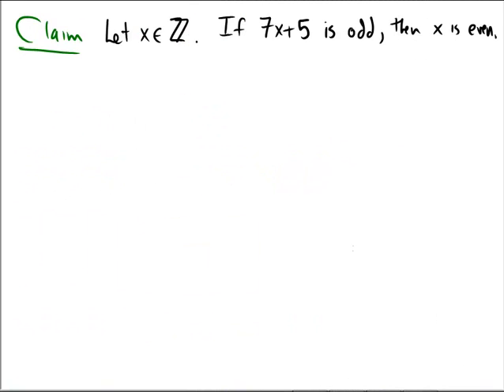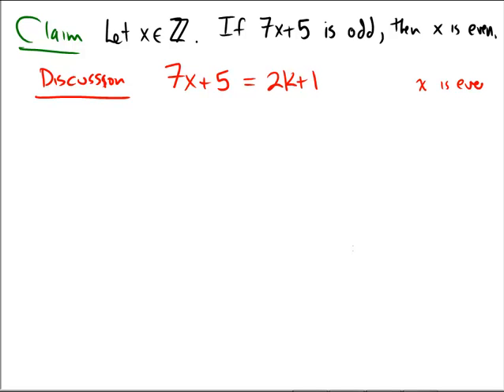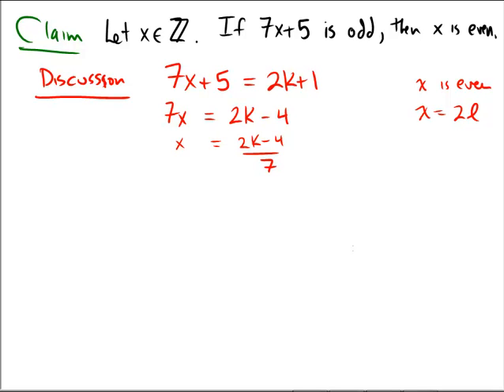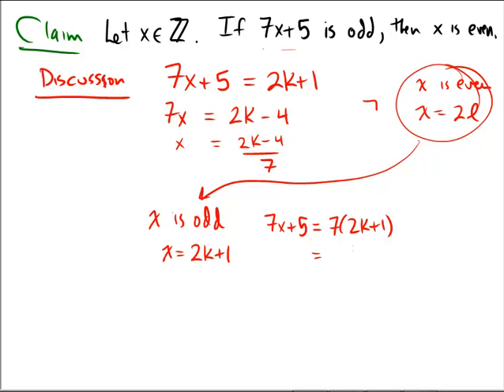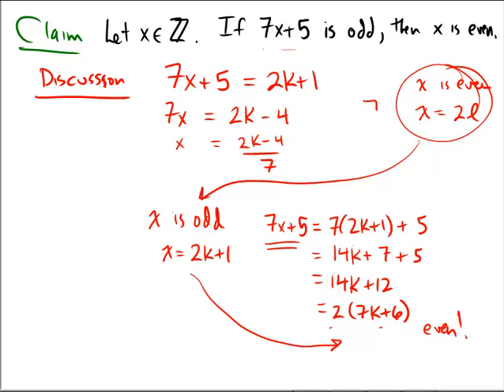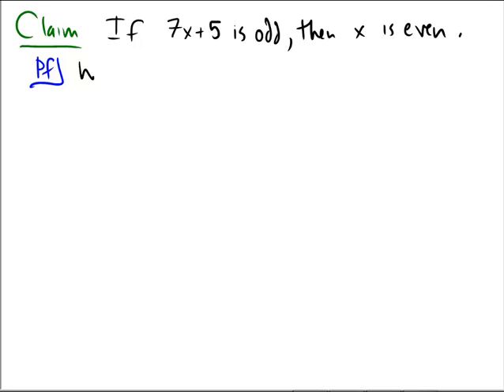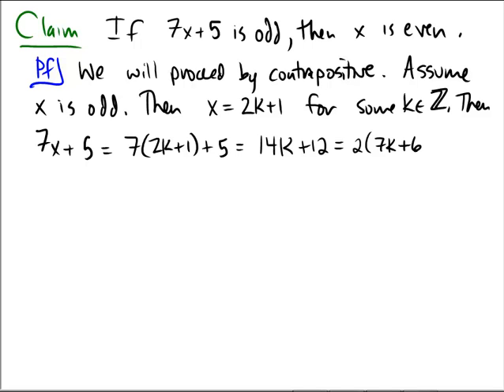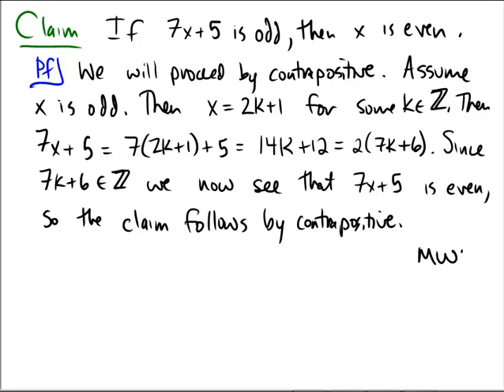Using contrapositive proof with integers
Here we prove a statement involving even and odd integers by contraposition.